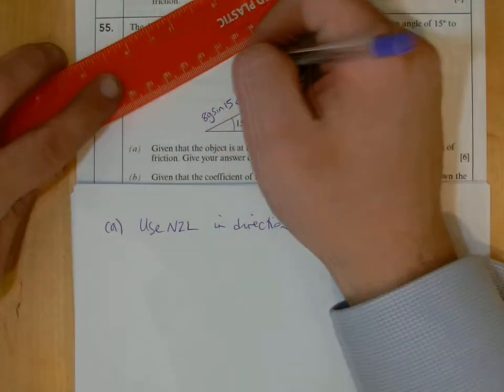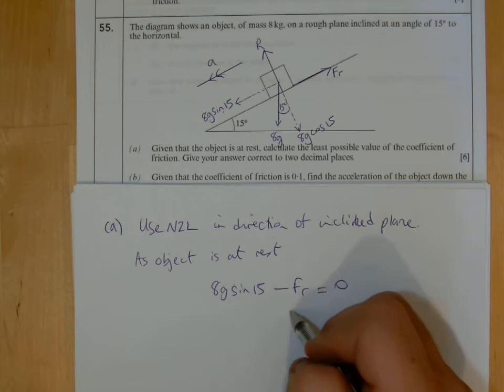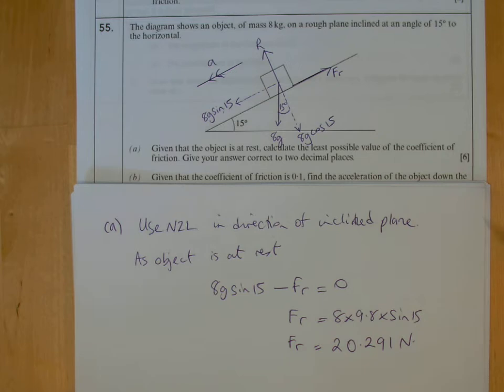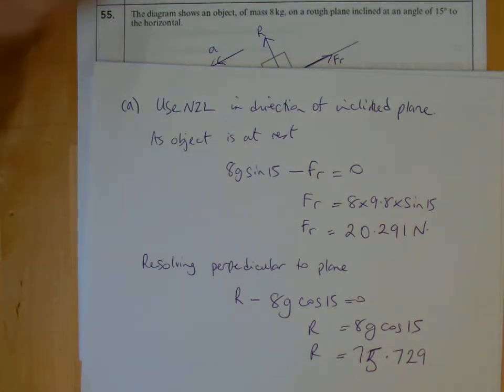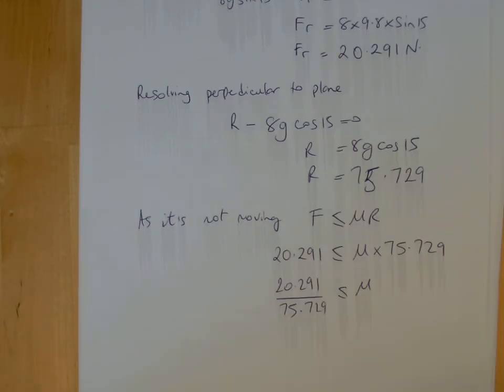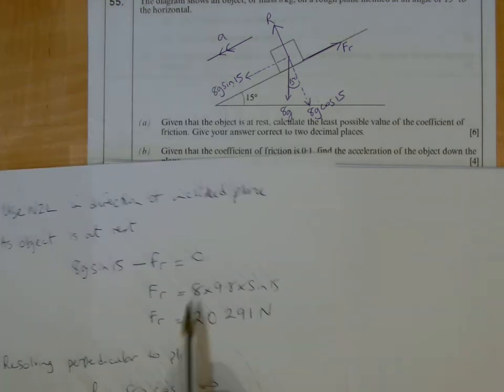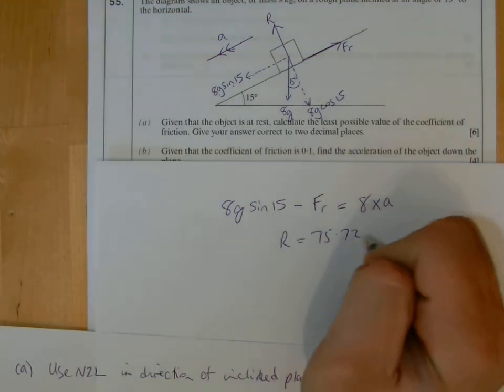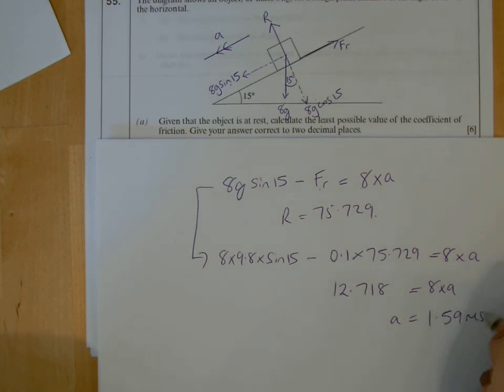Q55 M1 ULTIMATE